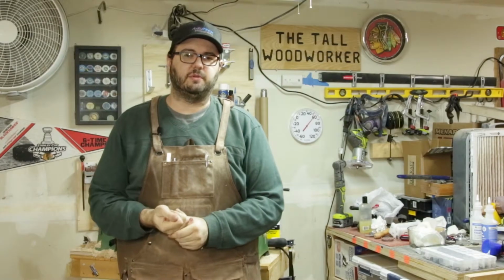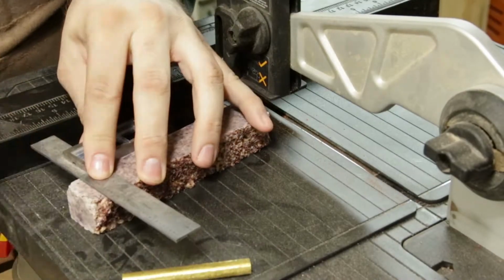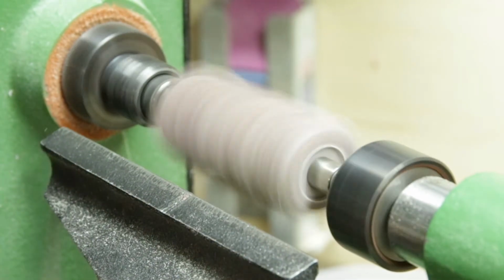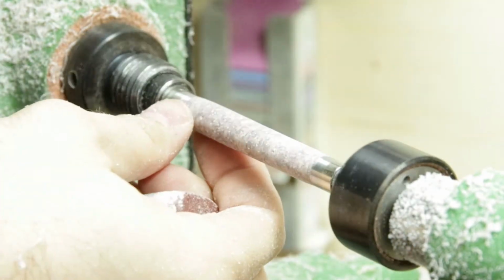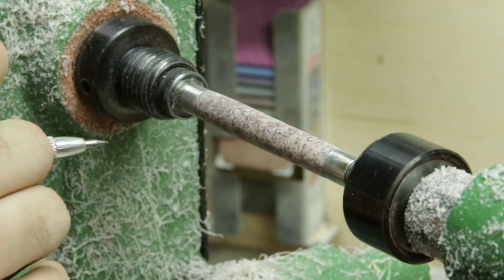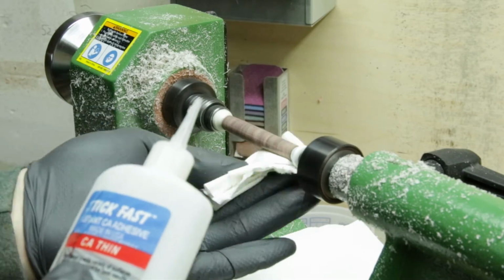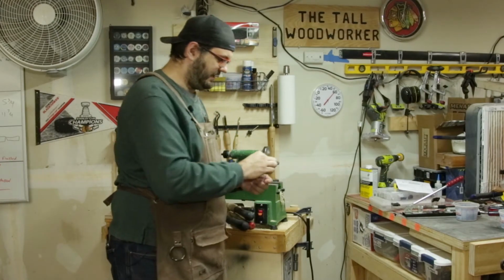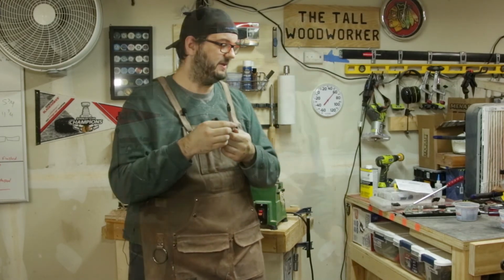What was I thinking?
I took some purple heart and maple wood shavings and cast a pen blank in resin.  Then, turned it into a pen in this video.  It didn't quite turn out the way I wanted, but I wanted to post the process anyway.